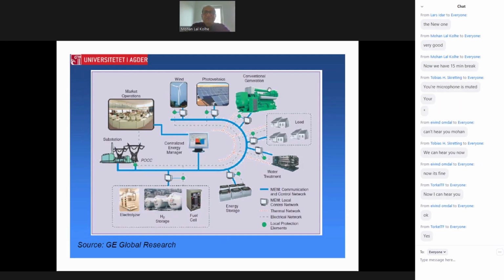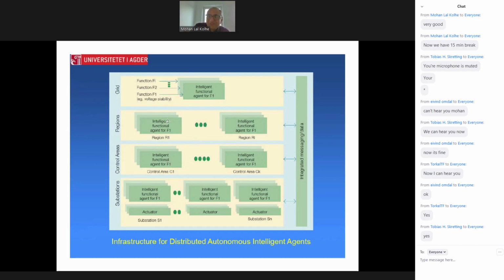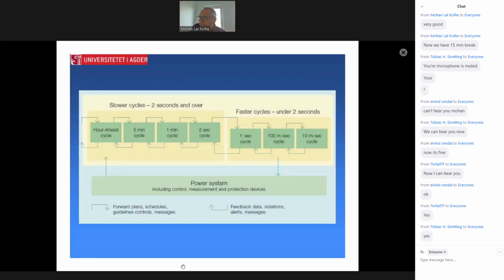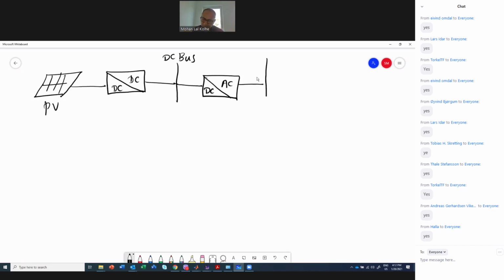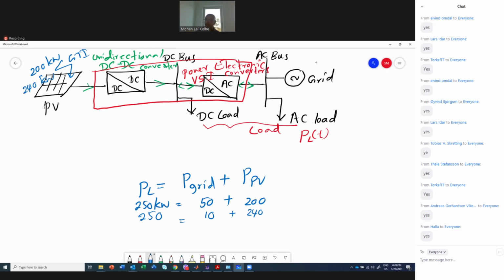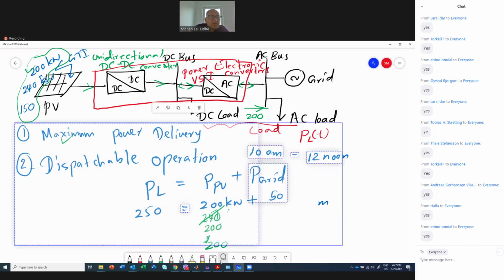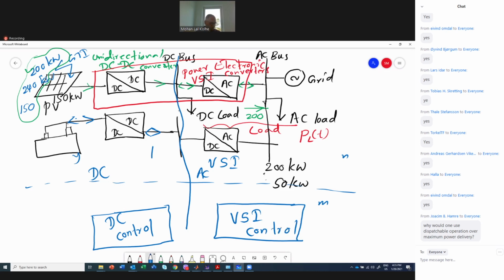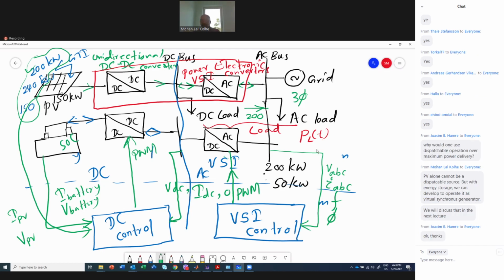ENE506 Lecture 210126 Part 2